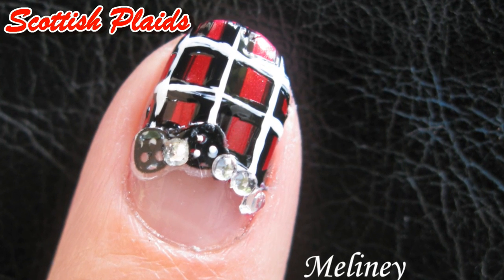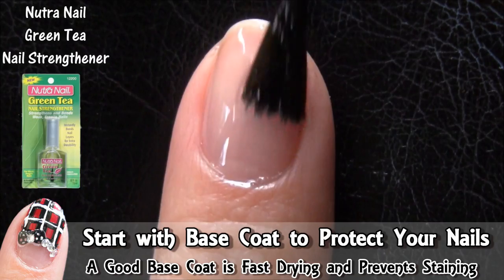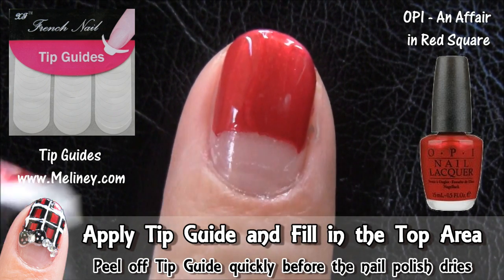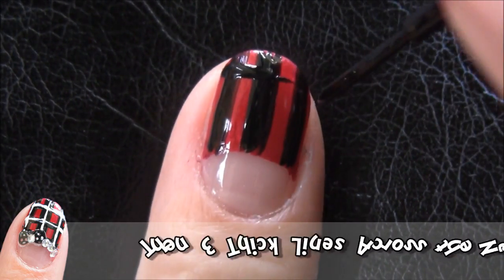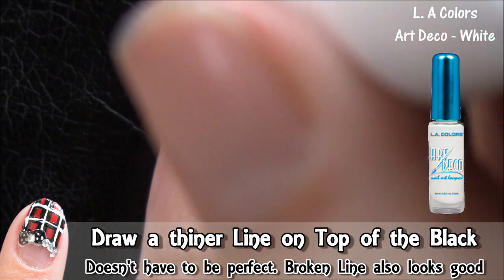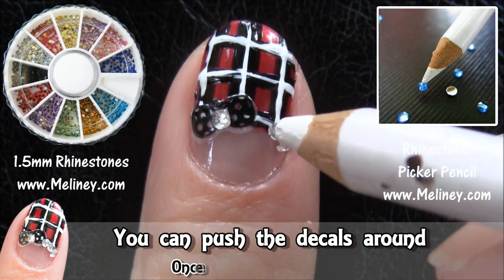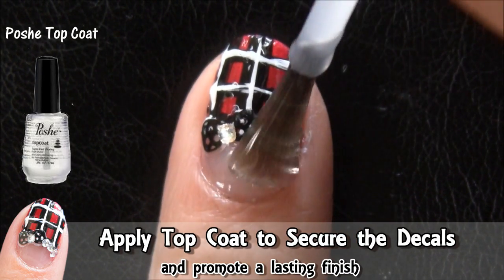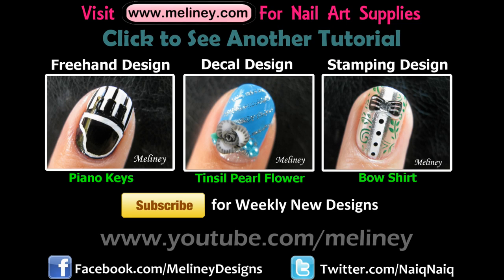scottish plaid nails - Back to School Nail Art Design Tutorial freehand Bow French Manicure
Next Week's Video: (50 Shades)
Last Week's Video (Bow Shirt)